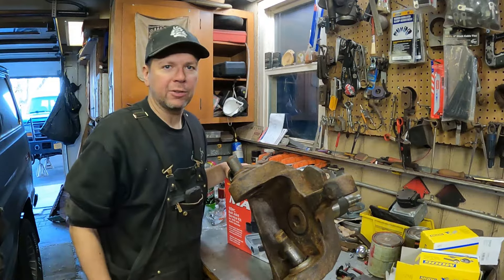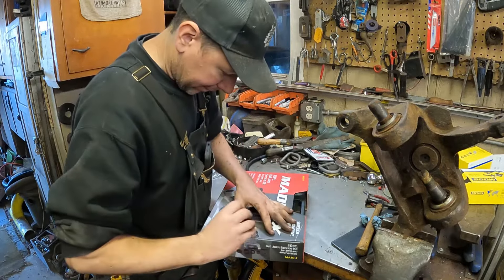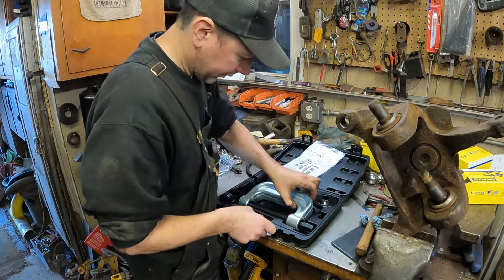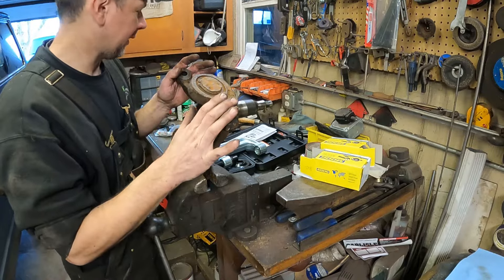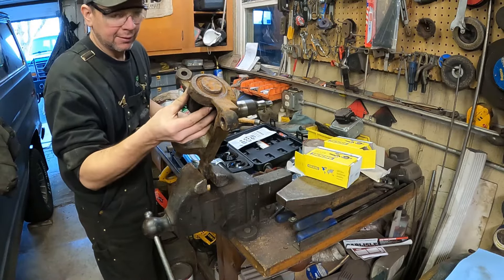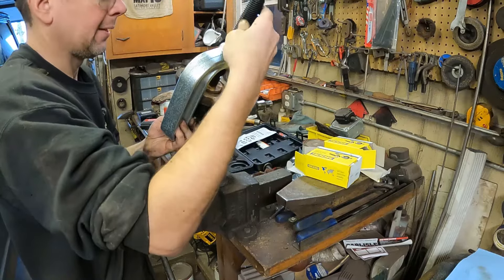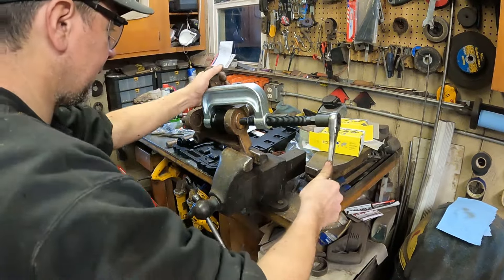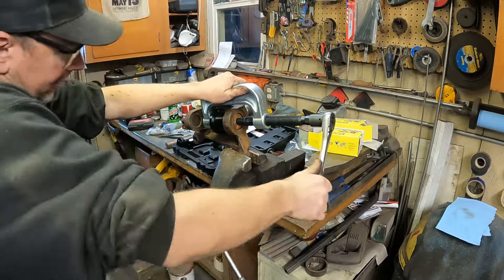Quick Tool Review: Harbor Freight Maddox 10 Piece Ball Joint Press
This time at the Quick Speed Shop I'm unboxing and reviewing the Maddox  MA10-1 ball joint press tool from Harbor Freight.  I have to press out and install new ball joints in my 1995 Ford F250 OBS truck and this the perfect opportunity to try out a new tool.  Let's see if it works!

Harbor Freight Maddox MA10-1
Cost:  $89.99